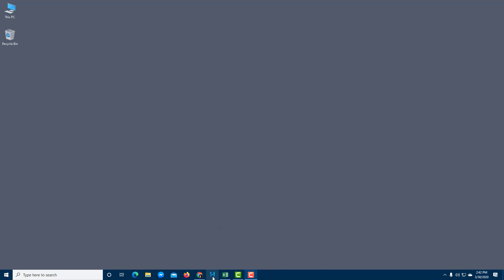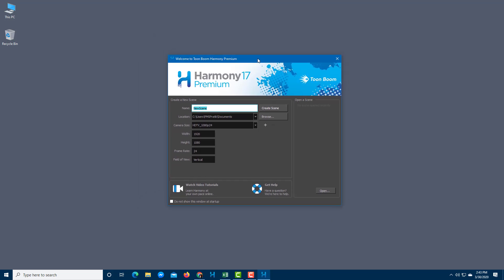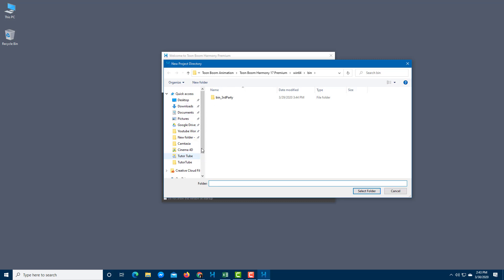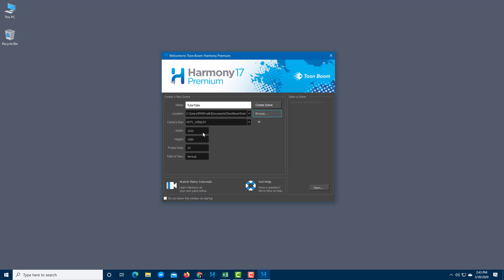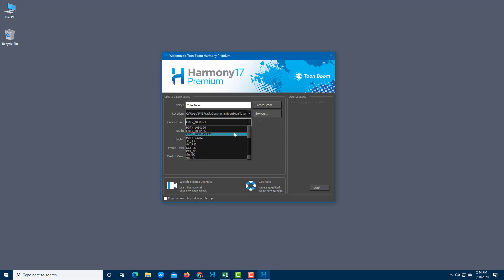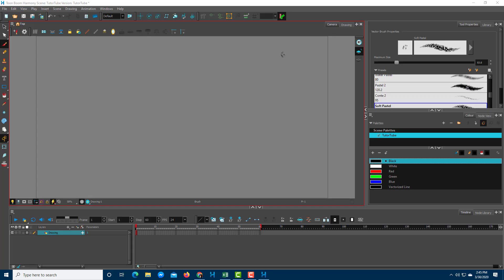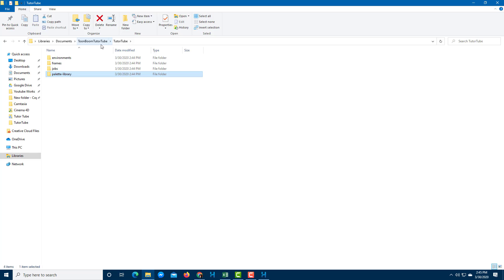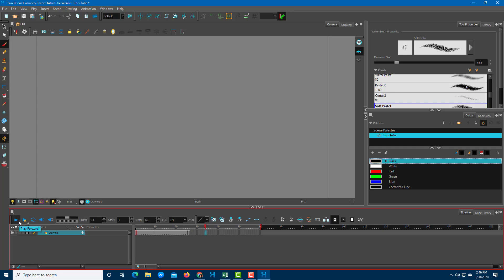Toon Boom Harmony Tutorial - Lesson 1 - Setting up Scene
In this tutorial, we will be discussing about Setting up Scene in Toon Boom Harmony.